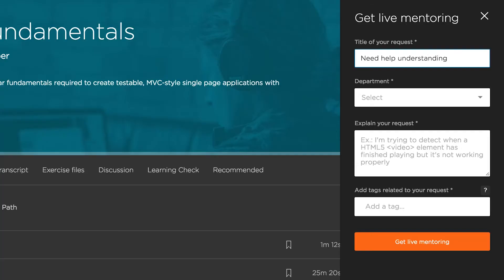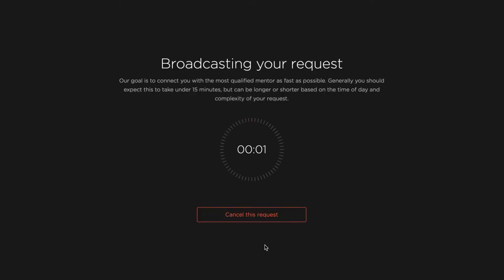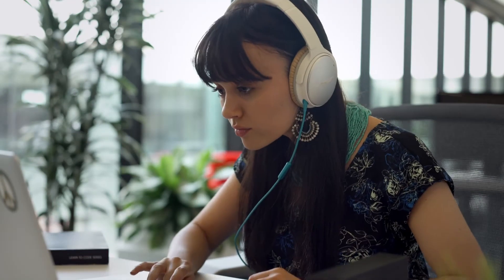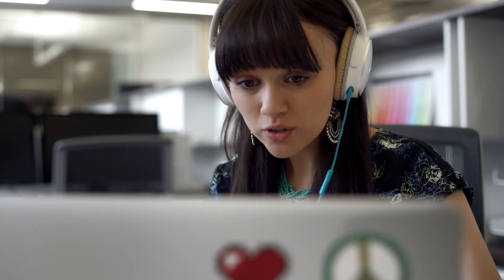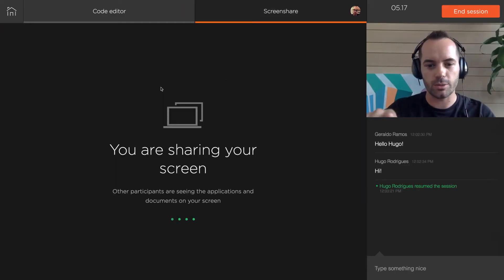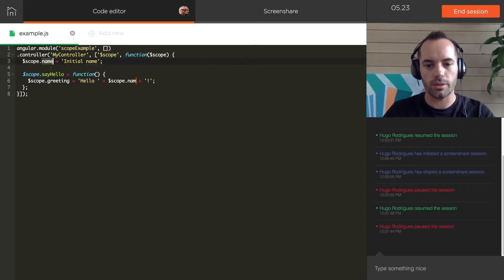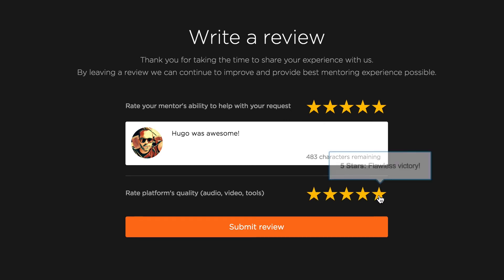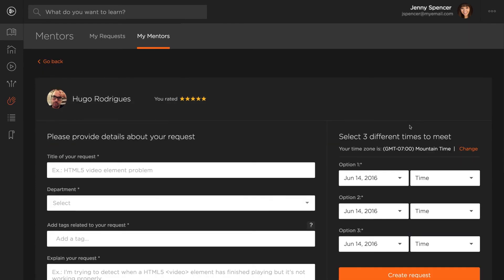Technology mentoring for businesses | Pluralsight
Now your employees can accelerate their learning with on-demand, 1:1 expert help. Save time and money, solve problems, and build faster with Pluralsight mentors.